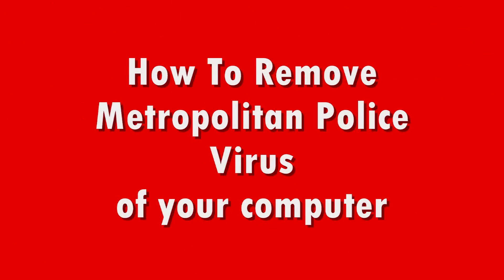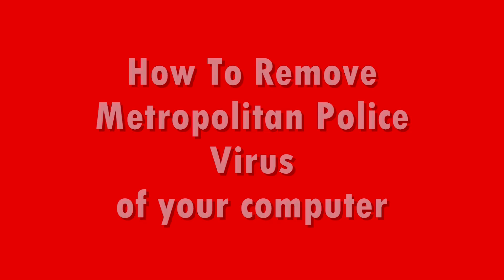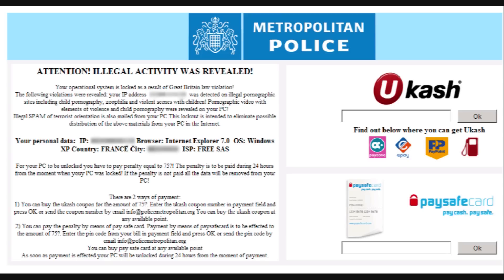How to Remove Metropolican Police Virus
I Hope that this Helped you !!
Im not responsible for any damages caused to your computer !!